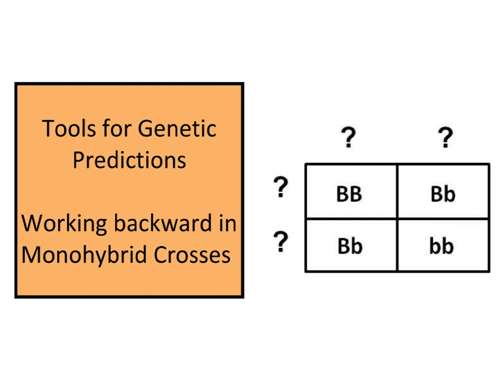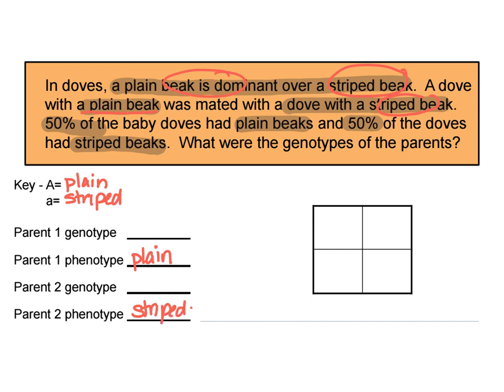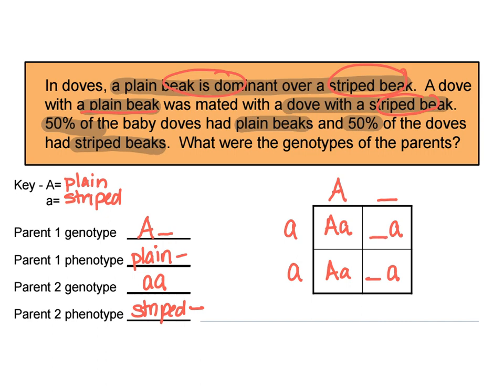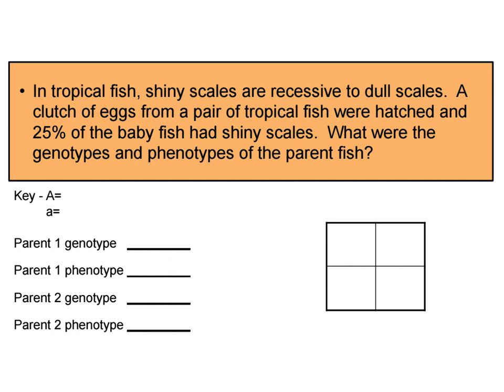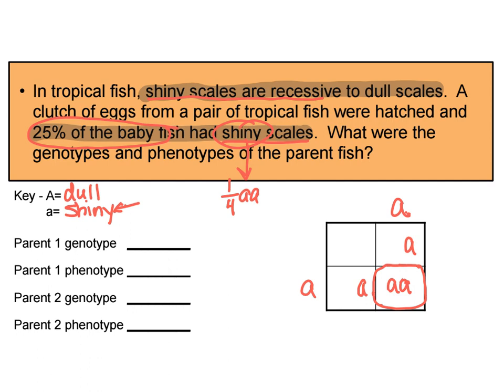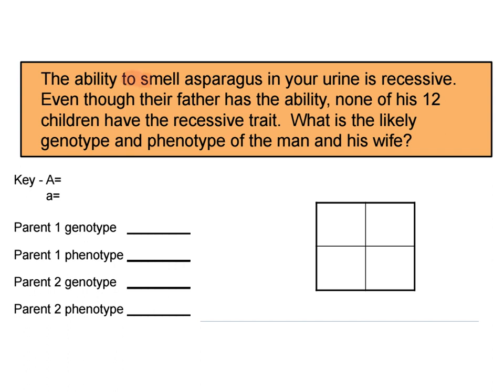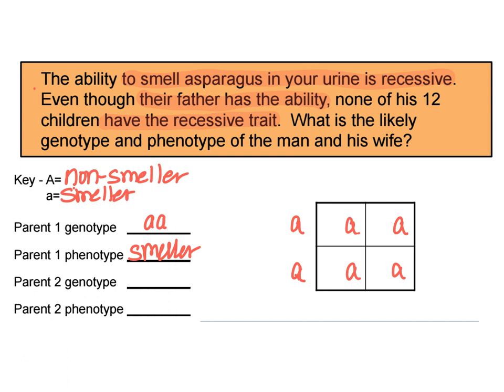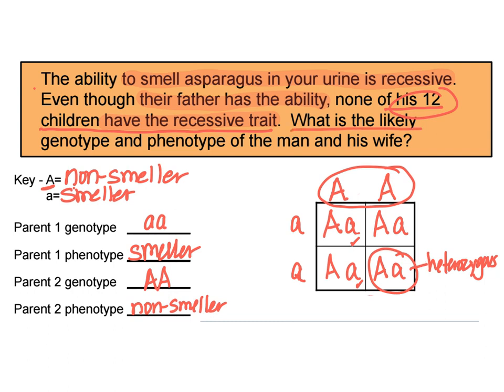Using Punnett Squares to Predict Parents (504)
This video explains how to solve genetics problems that are lacking information.  There are three practice problems to help you to understand how to recognize the patterns in the information given in the problem and use it to find your answer.